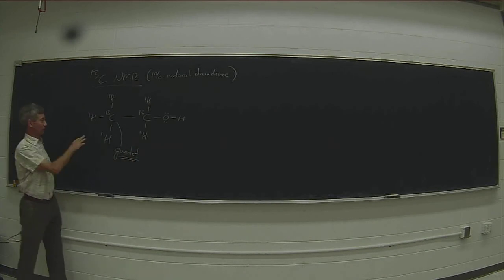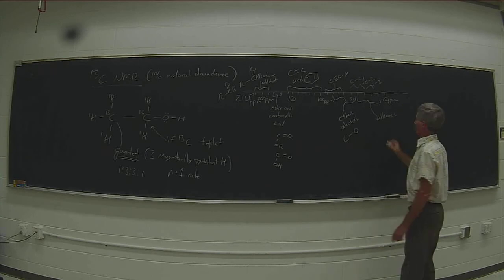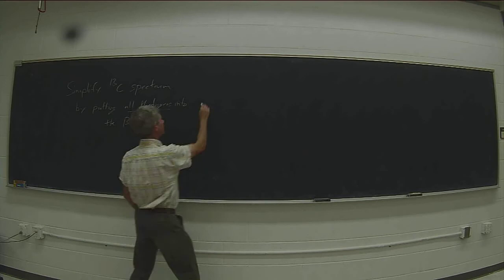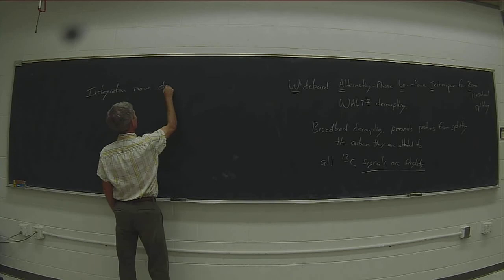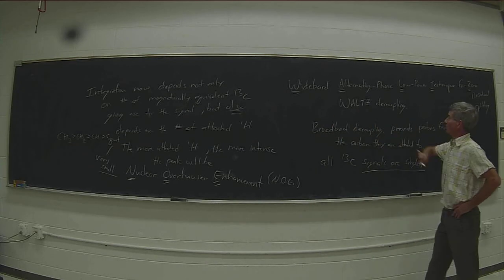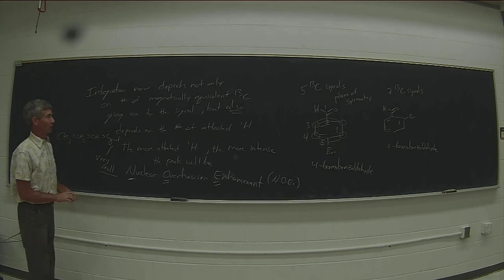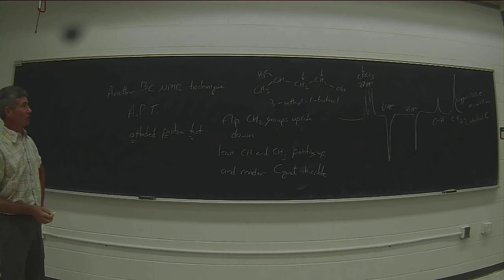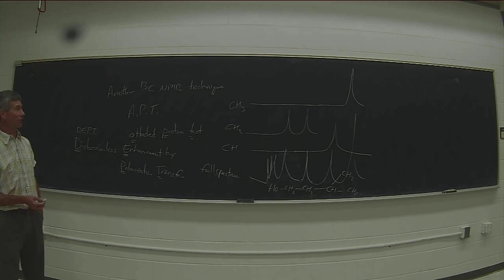NMR Theory Part VI Carbon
This video discusses the interpretation of carbon NMR spectra, and introduces the concepts of broadband (WALTZ) decoupling, the nuclear Overhauser enhancement (NOE), and the special techniques of APT (attached proton test) and DEPT (distortionless enhancement by polarization transfer).